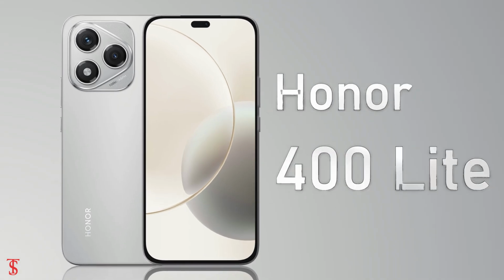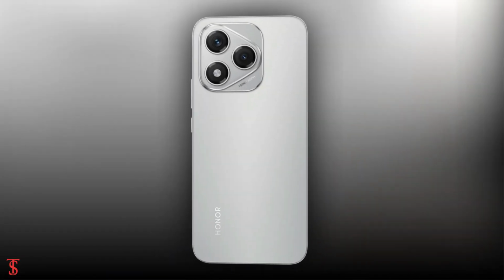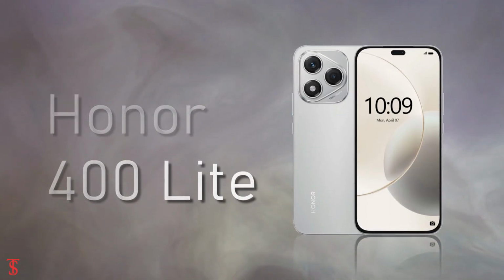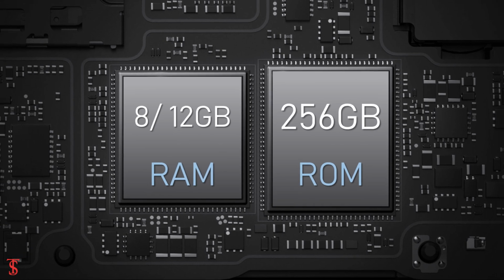Honor 400 Lite Price, Official Look, Design, Camera, Specifications, 12GB RAM, Features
Honor skipped out on a Lite entry with last year’s Honor 300 series but the brand has now started its Honor 400 series by launching the Honor 400 Lite. Honor 400 Lite brings a 6.7-inch flat AMOLED display with FHD+ resolution and a 120Hz refresh rate. The panel is rated at 3,500nits peak brightness and features an optical in-display fingerprint scanner. There’s a pill-shaped cutout up top which features a 16MP front-facing camera and an LED flash for selfies. The back gets a redesigned camera island that goes away from the oval shapes of previous Honor number series phones and opts for a triangular look. There’s a 108MP main camera with a 1/1.67-inch sensor, f/1.75 aperture and 3x lossless zoom. It is joined by a 5MP ultrawide lens that also doubles as a depth sensor. The device gets a multipurpose AI camera button on the right-hand side below the power button. It can launch the camera app, take pictures, start video recordings, and zoom in. You can also trigger visual intelligence features via press and hold to search objects in your surroundings. Honor 400 Lite is equipped with a MediaTek Dimensity 7025-Ultra chipset that has 8/12GB RAM and 128/256GB storage, which is not expandable. The software side is covered by MagicOS 9.0 based on Android 15, while the battery comes in at 5,230 mAh and supports 35W wired charging. Source

What do you think of this Honor 400 Lite?